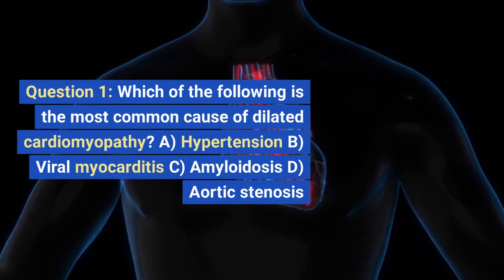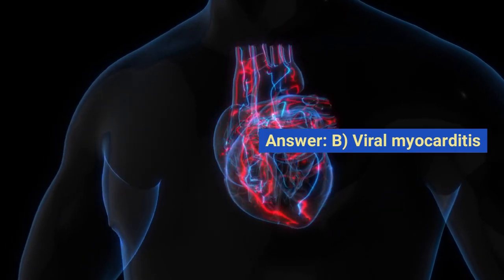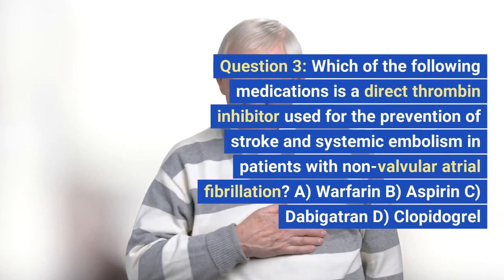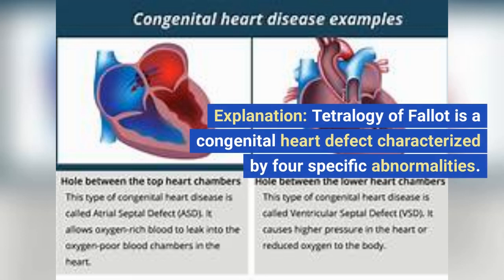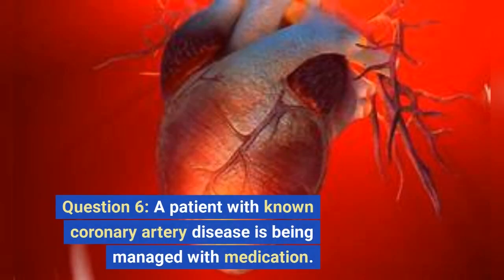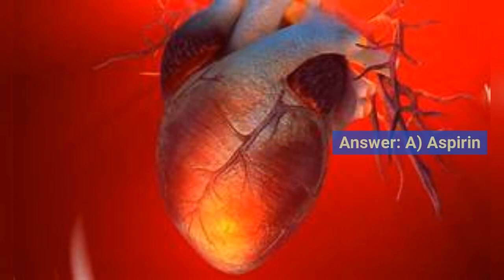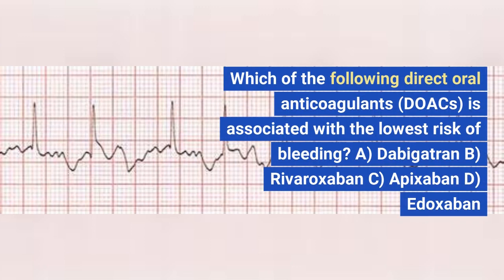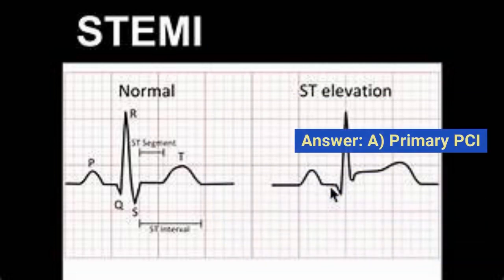Clinical Scenarios Cardiovascular 1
Free Medical Scenarios about Medicine with MCQS
"Mastering Medical Exams: Free Clinical Scenarios, MCQs & Explanations for PLAB, USMLE, Canadian,NewZealand and Australian Medical Exams"

Description:
📚 Calling all aspiring medical professionals preparing for PLAB, USMLE, and Australian medical exams! 🩺 Are you in search of a comprehensive and FREE resource to ace your clinical scenarios and MCQs? Look no further – these videos are  tailor-made for you!

👨‍⚕️ Join us in this information-packed session where we dive into a series of real-life clinical scenarios that are bound to appear in your upcoming medical exams. Whether you're aiming for PLAB, USMLE, or the Australian medical exam, these scenarios are essential for building your clinical acumen and boosting your confidence.

🏥 What you can expect from this video:
1️⃣ Realistic Clinical Scenarios: Our expert instructors have curated a selection of diverse clinical cases that mirror the challenges you'll face in your exams. From diagnostic dilemmas to treatment decisions, these scenarios will test your critical thinking and decision-making abilities.

2️⃣ Multiple-Choice Questions (MCQs): Following each scenario, we present you with a set of MCQs that require you to apply your medical knowledge and reasoning skills. These MCQs are carefully designed to align with the exam formats of PLAB, USMLE, NewZealand and the Australian medical exams.

3️⃣ In-Depth Explanations: After attempting the MCQs, stick around for thorough explanations provided by our experienced medical educators. Learn about the correct approaches, understand the underlying concepts, and gain insights into how to approach similar questions on exam day.

📈 Why you should watch:

🧠 Sharpen Your Clinical Thinking: Build the confidence to tackle complex clinical scenarios with ease.
📘 Expand Your Medical Knowledge: Reinforce your understanding of key medical concepts and their application.
🎓 Whether you're studying on your own or looking to complement your existing exam prep resources, this video is a must-watch for anyone aiming to excel in PLAB, USMLE, or the Australian medical exams.